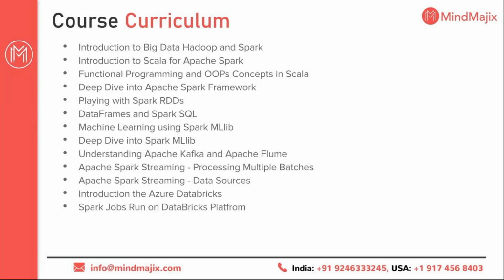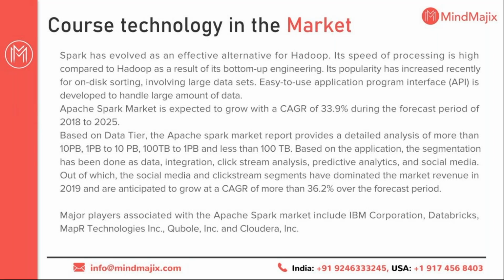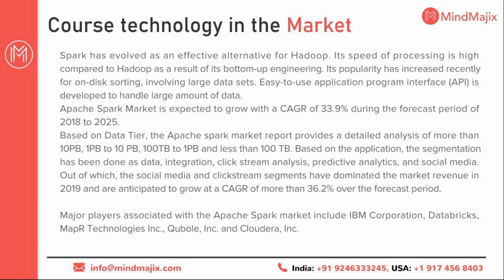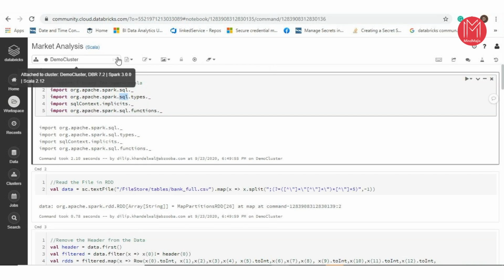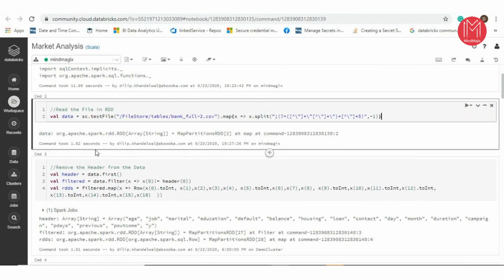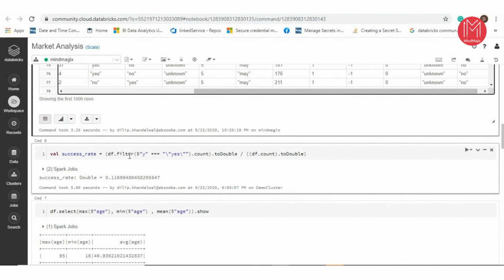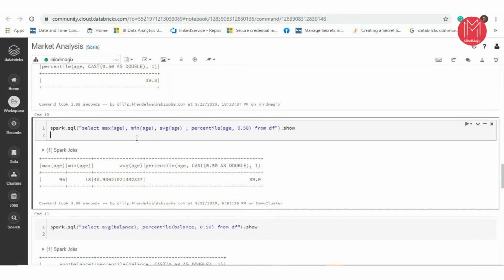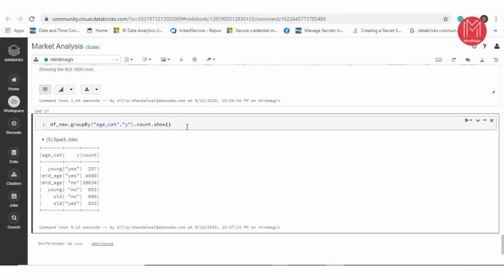Apache Spark Training: Learn Apache Spark Course Online | MindMajix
This MindMajix video on Apache Spark Training will provide you with in-depth knowledge and will also gain hands-on skills and knowledge in developing Spark applications. This will help you to become a certified Apache Spark developer. This Apache Spark course video for both beginners and advanced will help you to know about Apache Spark in depth.

Some Of The Topics Discussed In This Apache Spark Training:

0:00:00 Introduction To MindMajix
0:01:09 Apache Spark Course Curriculum
0:03:39 Today's Agenda
0:03:45 PySpark - Spark Scala - Introduction
0:06:33 Course Technology in the Market
0:08:21 Projects we will demonstrate
0:08:47 Practical Demo Apache Spark
0:23:12 Lab Setup
0:23:48 Additional Course Resources

Skills Covered:

✅Understand Spark functional and object-oriented programming paradigms
✅Learn about Big Data Hadoop platform and its concepts
✅Understand concepts of Spark Streaming Ecosystem, Spark SQL, and GraphX Spark
✅Understand the concepts of Spark advanced processing platform

KeyFeatures :

👉 24/7 Support
👉 Real-life Projects
👉 Get Certified

MindMajix Big Data Related Courses